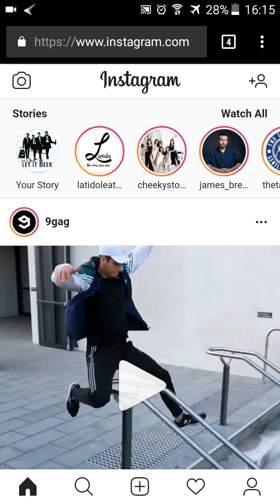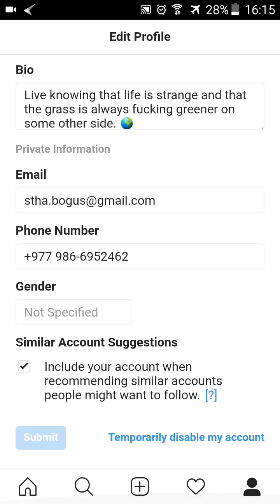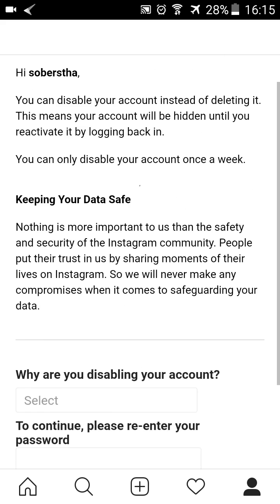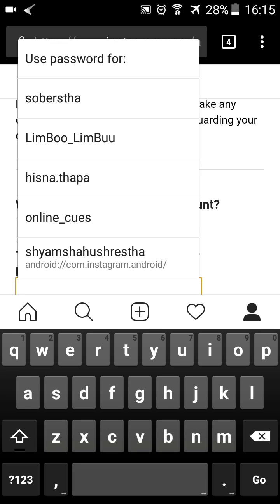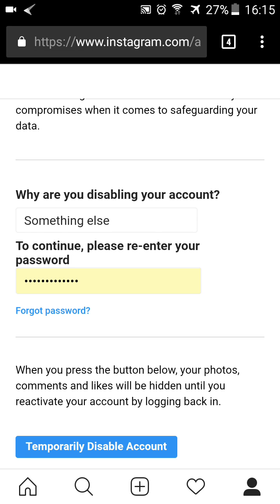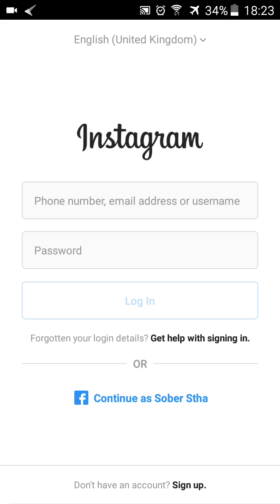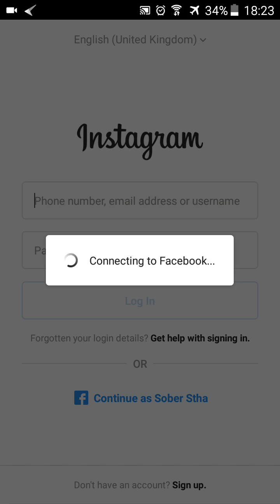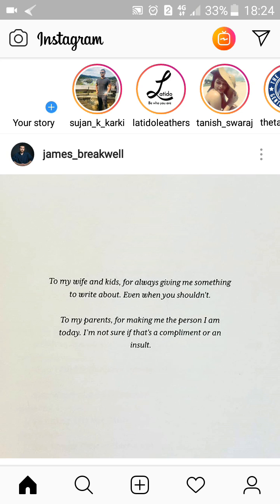How To Deactivate and Reactivate Your Instagram Account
If you deleted your Instagram account and you want to recover it, you must know that according to Instagram’s policy, you can’t get back your previous account nor the username that you used before. However, if you disabled it temporarily, you can reactivate an account at any time.
Here is the tutorial on how you can deactivate your instagram account temporarily and reactivate your Instagram account.